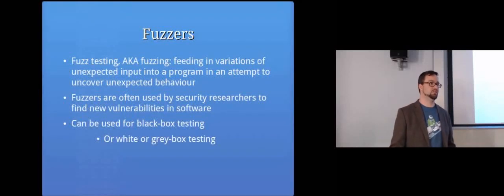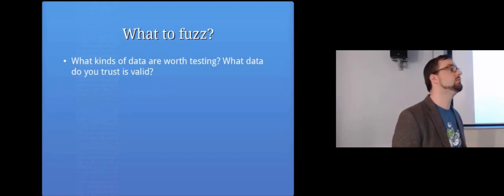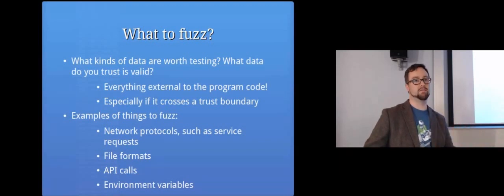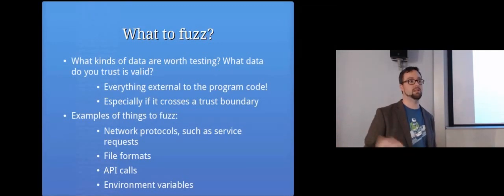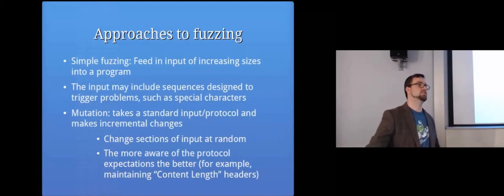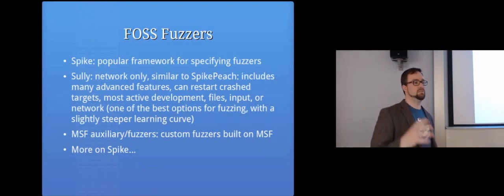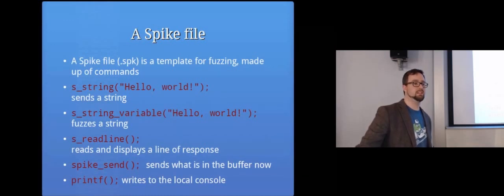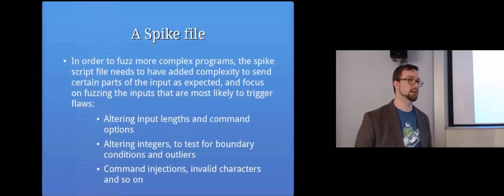Bug Hunting and Exploit Development 2: Finding Flaws Using Fuzzing 1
Topics covered in this lecture include:
Fuzzers
Fuzz testing, AKA fuzzing: feeding in variations of unexpected input into a program in an attempt to uncover unexpected behaviour
Fuzzers are often used by security researchers to find new vulnerabilities in software
Can be used for black-box testing
Or white or grey-box testing
What to fuzz?
What kinds of data are worth testing? What data do you trust is valid?
What to fuzz?
Everything external to the program code!
Especially if it crosses a trust boundary
Examples of things to fuzz:
Network protocols, such as service requests
File formats
API calls
Environment variables
Approaches to fuzzing
Simple fuzzing: Feed in input of increasing sizes into a program
The input may include sequences designed to trigger problems, such as special characters
Mutation: takes a standard input/protocol and makes incremental changes
Change sections of input at random
The more aware of the protocol expectations the better (for example, maintaining “Content Length” headers)
FOSS Fuzzers
Spike: popular framework for specifying fuzzers
Sully: network only, similar to Spike
Peach: includes many advanced features, can restart crashed targets, most active development, files, input, or network (one of the best options for fuzzing, with a slightly steeper learning curve)
MSF auxiliary/fuzzers: custom fuzzers built on MSF
More on Spike...
Spike
Spike: a framework for specifying fuzzers using Spike files
Popular, has been in use for a long time
Written in C
Particularly suited to command input and network fuzzing
Not well documented, and not in active development
However, it is fairly straightforward to use, and it can be very effective at finding shallow bugs
A Spike file
A Spike file (.spk) is a template for fuzzing, made up of commands
s_string("Hello, world!");
sends a string
s_string_variable("Hello, world!");
fuzzes a string
s_readline();
reads and displays a line of response
spike_send(); sends what is in the buffer now
printf(); writes to the local console
A Spike file
A Spike file can be launched against a network port or a program using one of Spike's interpreters
generic_send_tcp:
Usage: ./generic_send_tcp host port spike_script SKIPVAR SKIPSTR
For example:
generic_send_tcp IP-address 4444 my_first_spike.spk 0 0
The first number is the fuzzing variable (such as string_variable) to skip to, and the second number is the fuzzing iteration to skip to for that variable
A Spike file
In order to fuzz more complex programs, the spike script file needs to have added complexity to send certain parts of the input as expected, and focus on fuzzing the inputs that are most likely to trigger flaws:
Altering input lengths and command options
Altering integers, to test for boundary conditions and outliers
Command injections, invalid characters and so on